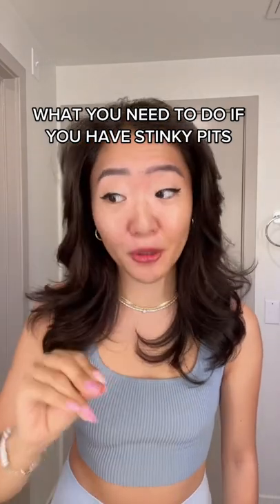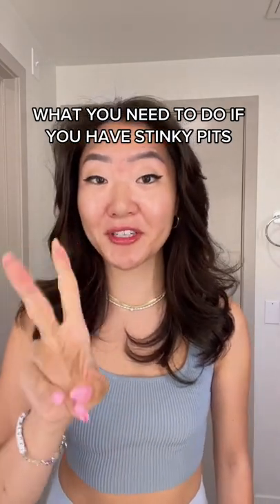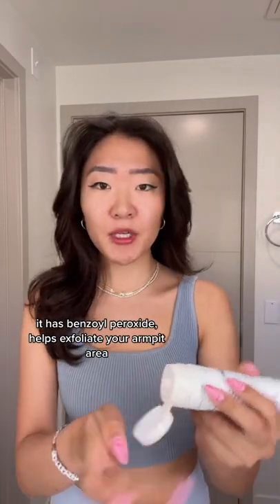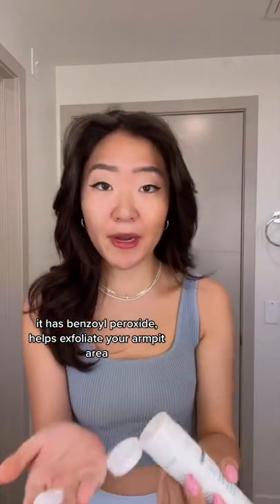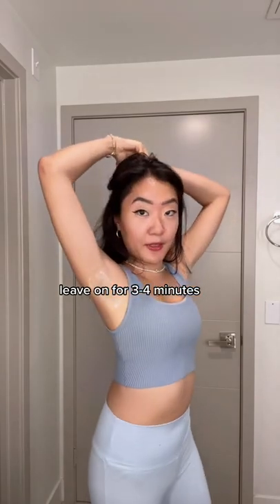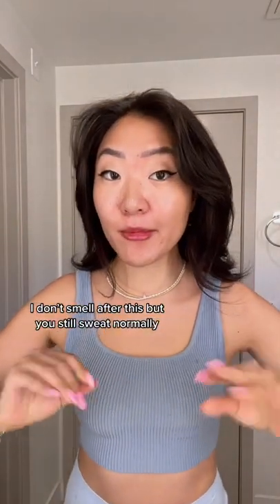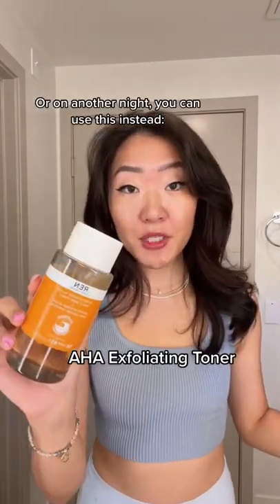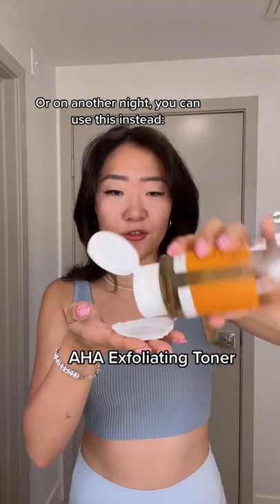what you need to do if you have stinky armpits💀👌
Save this stinky armpit 🙈 hack for this summer!